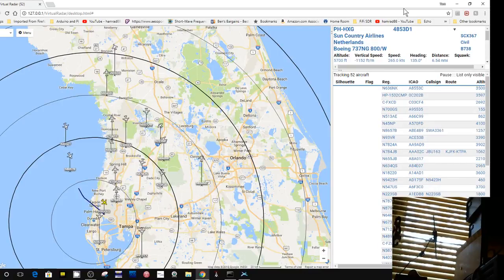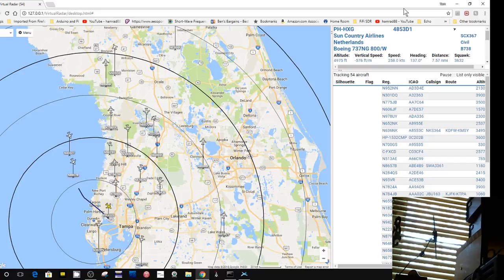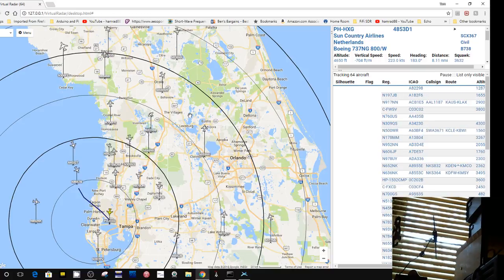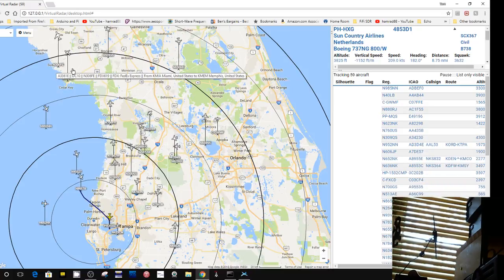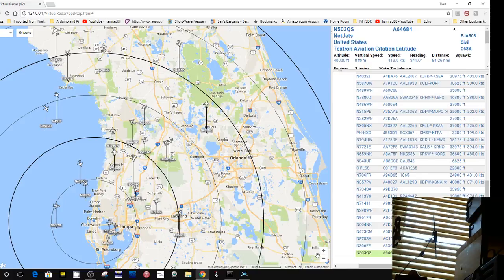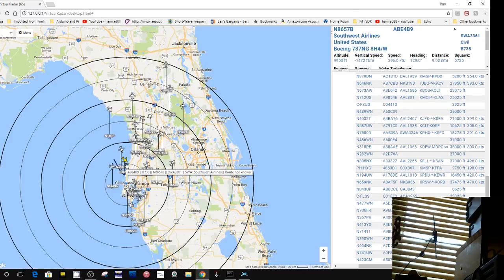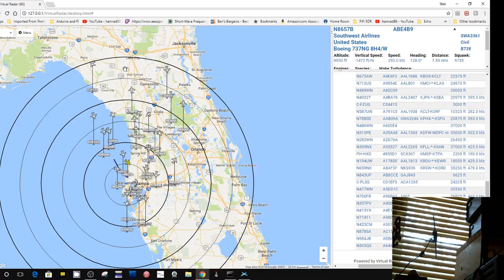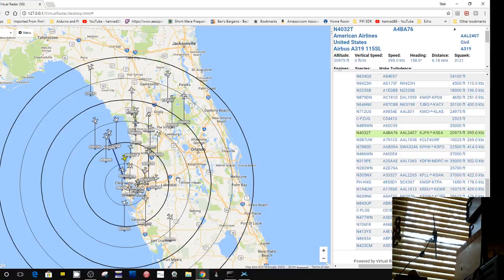TRRS #1388 - RTL-SDR.COM Antenna Testing Pt 3